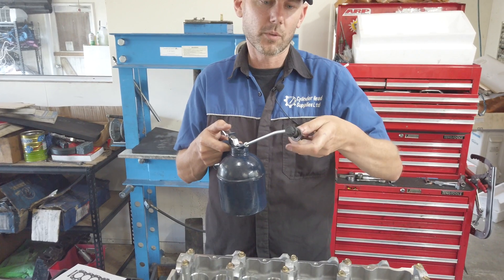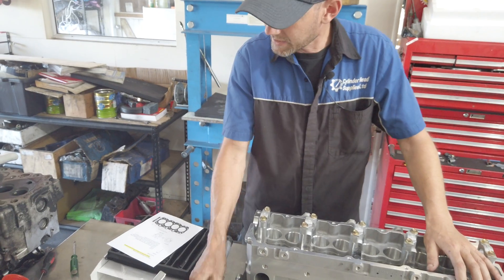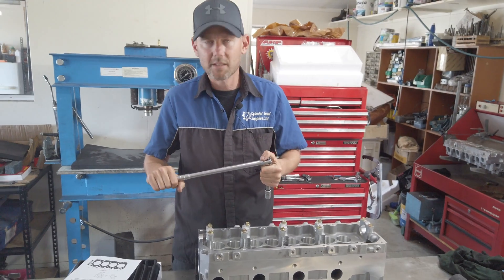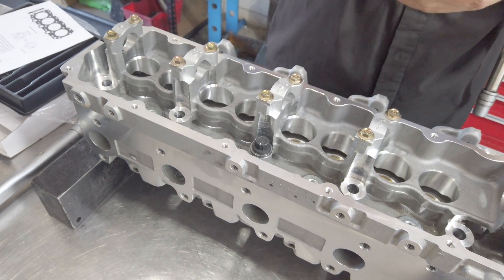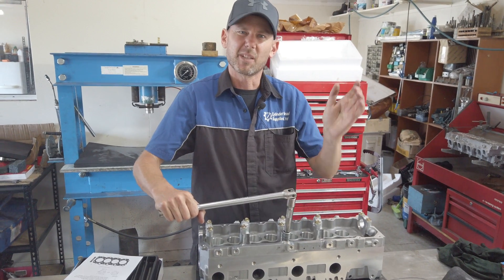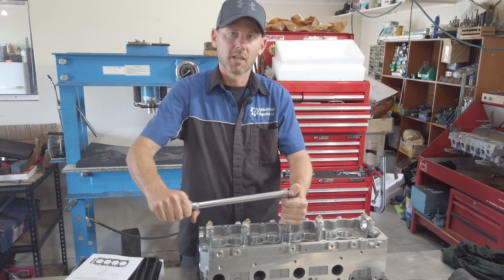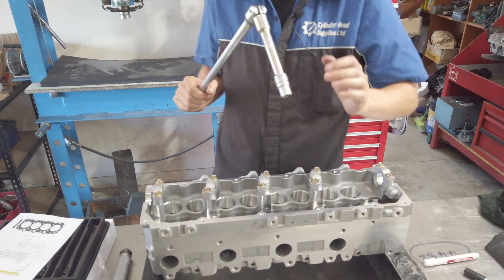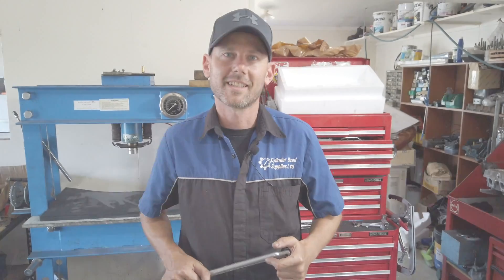how to torque cylinder head. Angle torque. Toyota 1KZ-te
In this video Jason shows you how to torque cylinder head. this example is on Toyota 1KZ-te engine. and this requires Angle torque. no need for fancy gauges! just watch and repeat what Jason does and you be golden.

Gear I use for filming:
Panasonic GH5 camera
DJI Osmo Pocket
GoPro HERO7
GoPro HERO5 Session
RØDE Wireless Go mic
RØDE VideoMic Pro+
DJI Mavic 2 Pro Drone
Crane 2 gimball
Camera Top Handle